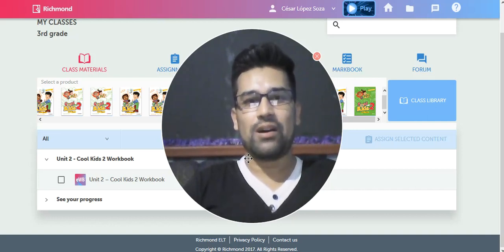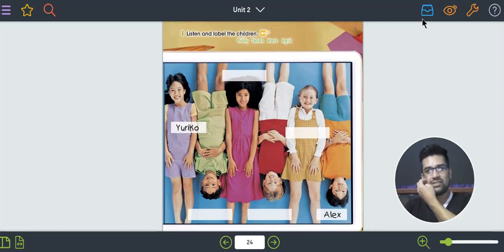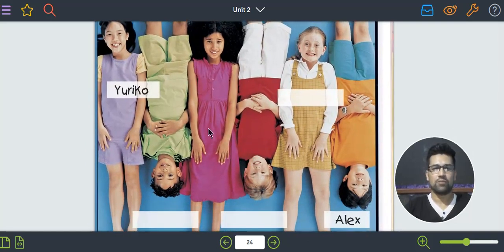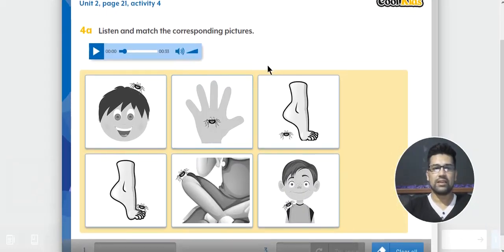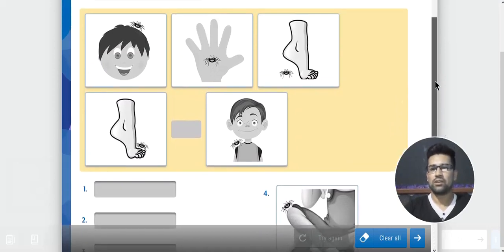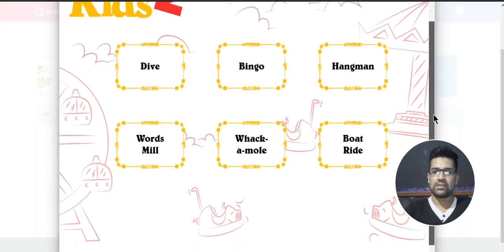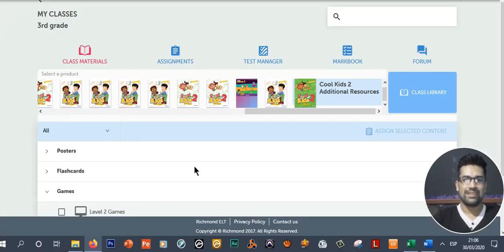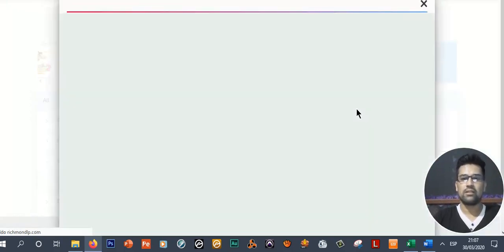Session 3rd grade 31032020-Body parts and clothes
Richmond platform
Cool kids 2, II edition